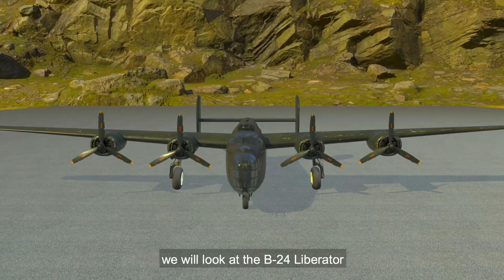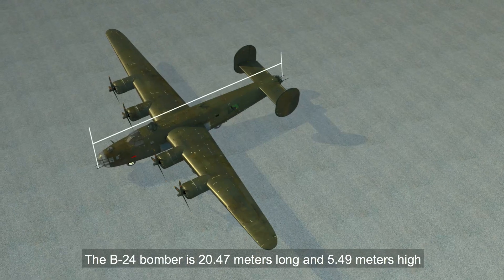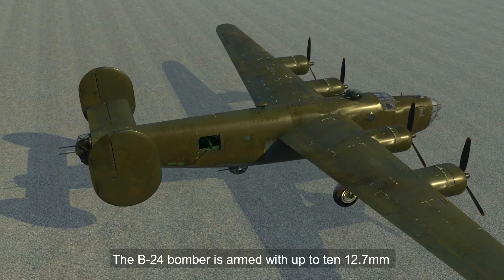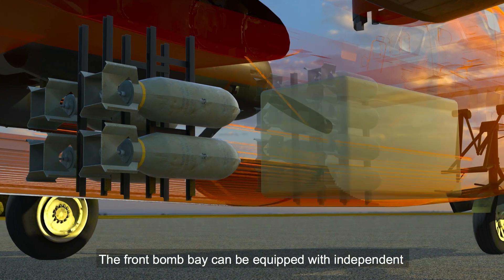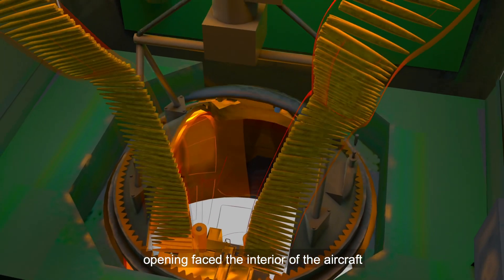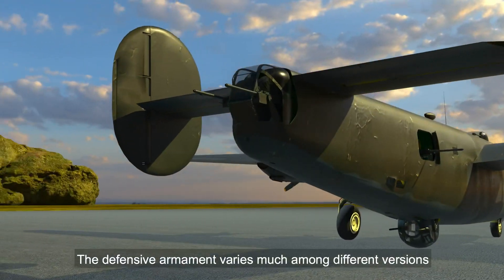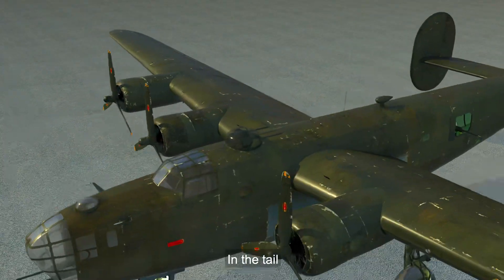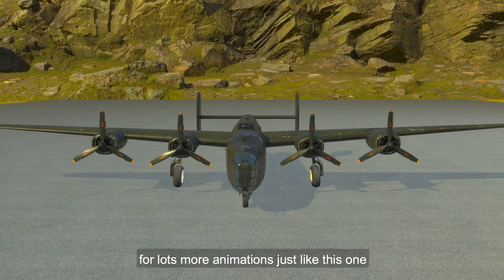The B-24 Liberator, an American heavy bomber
In this video, we will look at the B-24 Liberator, going through its design, specifications, armament, and crew members.